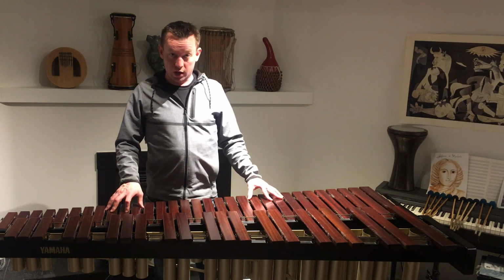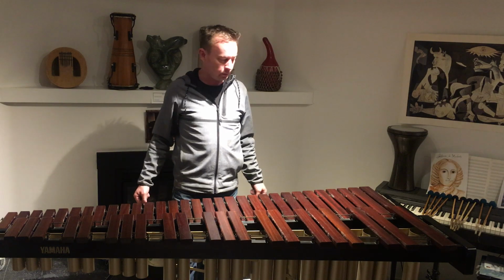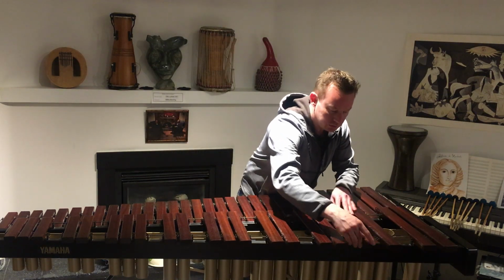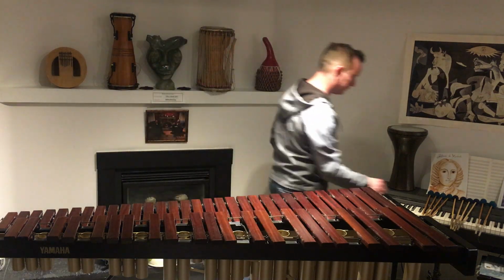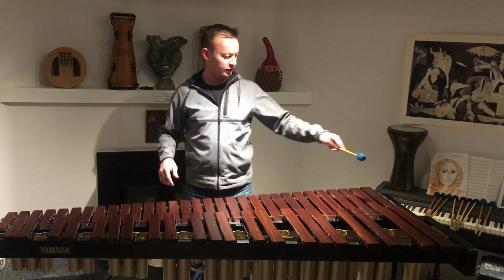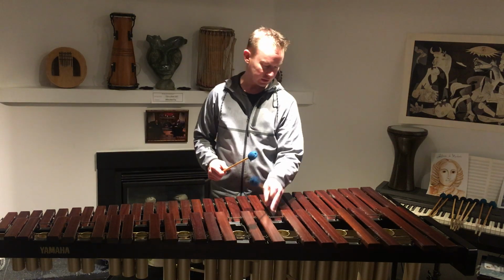SILLY: How to prank a percussionist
A goofy video on how to prank a percussionist when they are about to play a keyboard percussion instrument. Enjoy! Hahaha